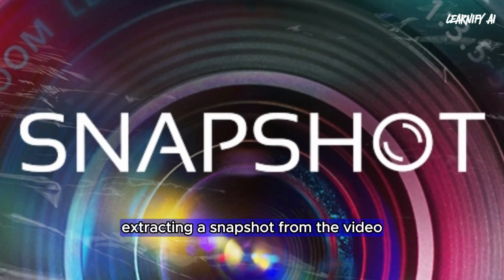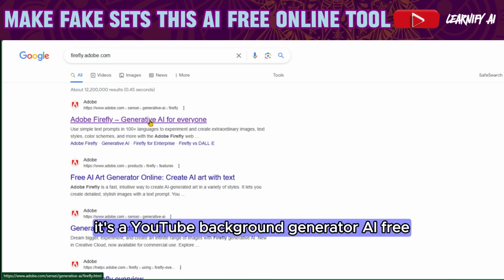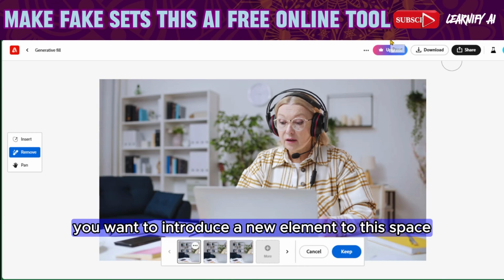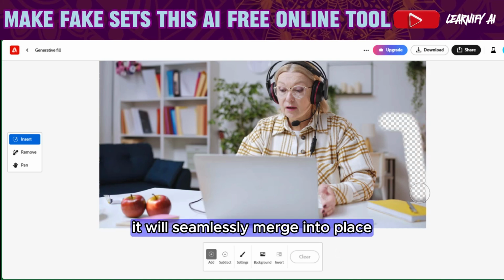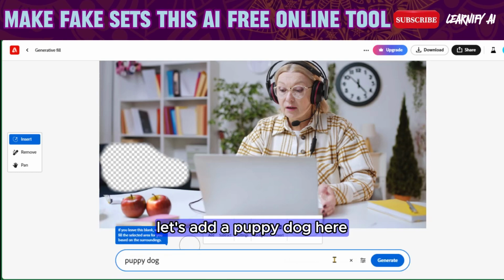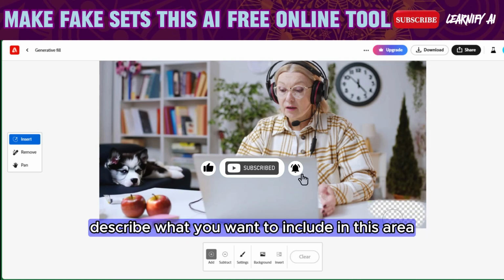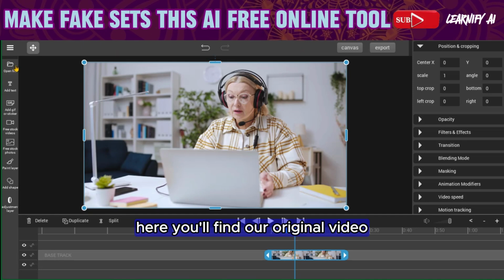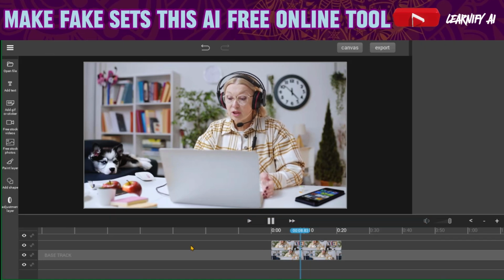AI Fake YouTube Studio Setup | How to Remove Video Background with Free AI Tool | AI Video Generator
Unleash the Power of AI in Video Editing: Create Captivating YouTube Studio Backdrops and Remove Video Backgrounds Effortlessly

In the realm of video editing, artificial intelligence (AI) has emerged as a transformative force, revolutionizing the way we create and enhance visual content. With AI-powered tools, you can now seamlessly remove unwanted background elements, generate stunning YouTube studio setups, and produce captivating videos that will mesmerize your audience.

Learnify AI presents an exclusive guide on harnessing the power of AI to elevate your video editing skills and create professional-looking content. In this comprehensive tutorial, we will delve into the world of AI video editing tools, exploring how to:

Remove video backgrounds with free AI tools: Discover the magic of AI-powered background removal tools that effortlessly eliminate distracting elements from your videos, leaving you with clean and polished clips.

Create AI Fake YouTube Studio Setup: Transform your ordinary surroundings into a captivating YouTube studio background using AI-powered tools. No need for expensive equipment or elaborate setups – AI will do the heavy lifting for you.

Explore AI Video Generator: Uncover the potential of AI video generators to create captivating and engaging video content without extensive editing experience. Let AI take the reins and produce stunning visuals that will leave a lasting impression on your viewers.

Whether you're a seasoned video editor or a complete beginner, this tutorial will equip you with the knowledge and skills to elevate your video editing prowess using AI. Embark on this journey with us and discover the limitless possibilities that AI has to offer in the world of video creation.

🌟 Welcome to Learnify AI! Dive into the realm of AI-driven content creation with our ultimate guide: AI Fake YouTube Studio Setup, Video Background Removal, and AI Video Generation! 🎥✨

In this comprehensive tutorial, we'll unravel the magic behind AI-powered video editing tools and how they revolutionize content creation. Learn how to set up your fake YouTube studio using AI and explore the potential of AI Video Editing to craft captivating content effortlessly.

Discover the art of removing video backgrounds seamlessly using free AI tools! Transform your videos by learning how to change backgrounds and leverage AI Video Generation to elevate your content to new heights.

🚀  AI Video Editing and Background Removal. Join us on this exciting journey to master AI Video Generation and unlock the full potential of your content creation process!

📝 Timecodes:
00:00 - Demo
00:30 Watch Many YouTube Fake Studio Setups
01:06 How to make YouTube background free(Things to Remember)
01:35 Get Snapshot
02:30 Open YouTube Background AI Generator Free
02:52 Upload Snapshot
03:03 Remove Any Element
03:25 Insert Any Element Now
06:36 Download YouTube background AI free
06:47 Remove Watermark from Video
07:41 Make AI Fake Studio
08:00 Export the Final YouTube Studio Setup Video
08:15 I made many Sets for Your Eyes Only
08:26 Conclusion